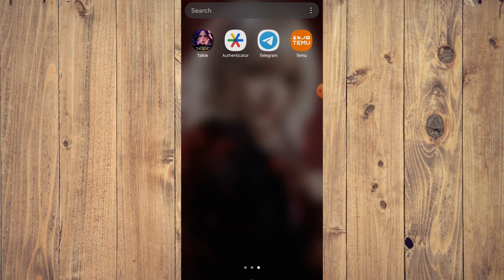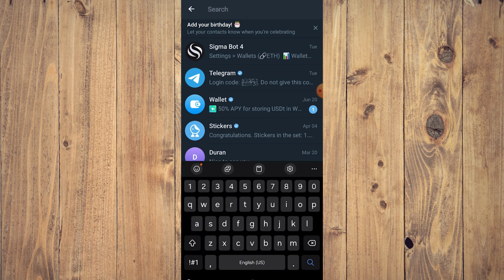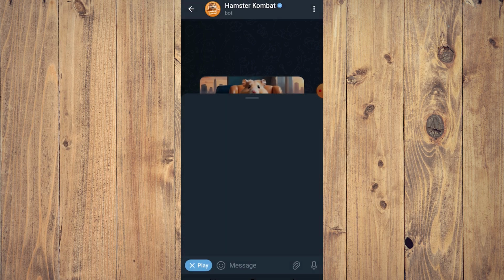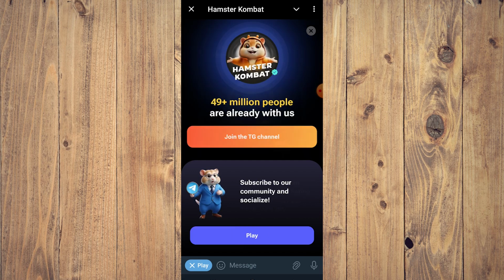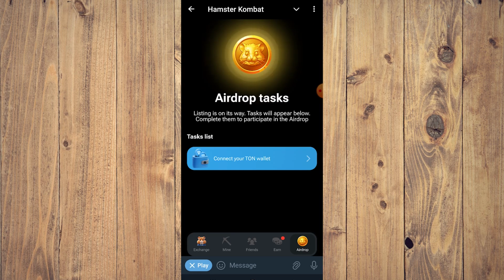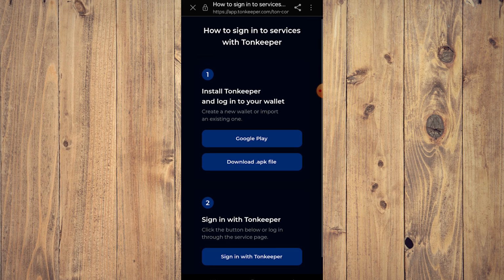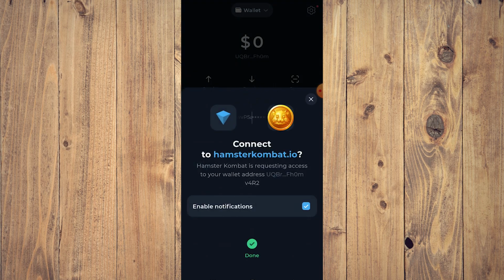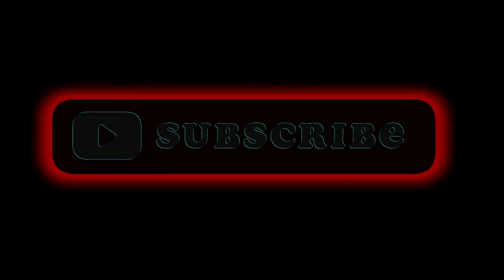How to Connect Hamster Kombat to TON Wallet (Best Method)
Learn how to connect Hamster Kombat to TON Wallet using the best method in this easy step-by-step tutorial. Start earning rewards and tokens today!